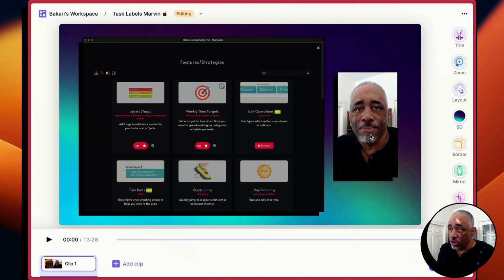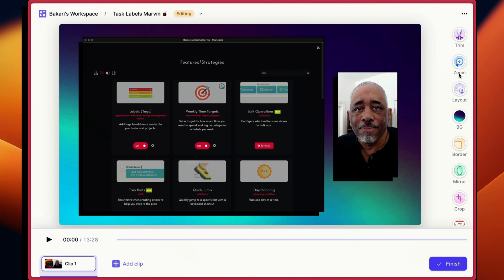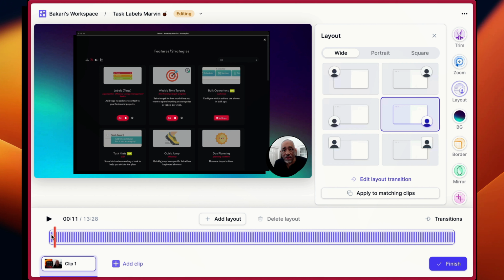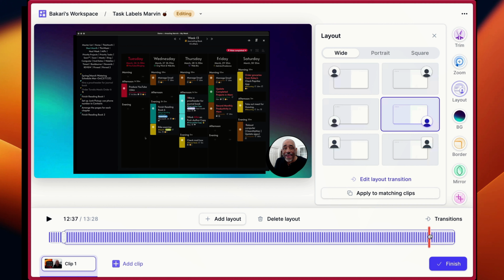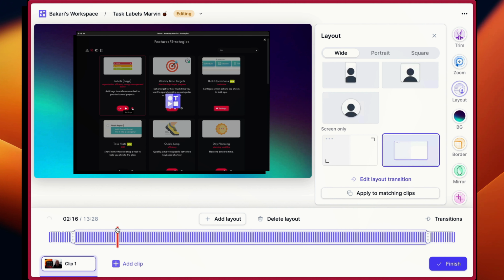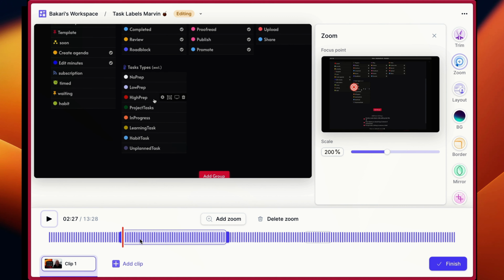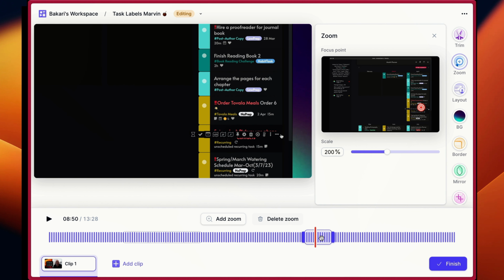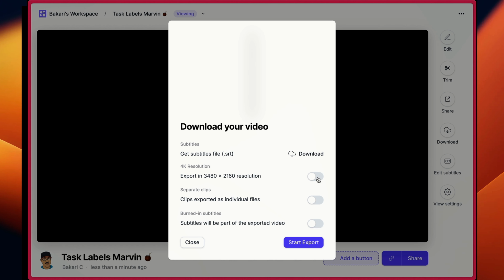My Tella Desktop App Editing Workflow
In this video, I share how to edit desktop recordings in Tella. Tella makes how-to videos easier to record and edit using its Layout, Zoom, and Background features.

(Thanks for using it.)

Video Production:
Tella Studio Recorder